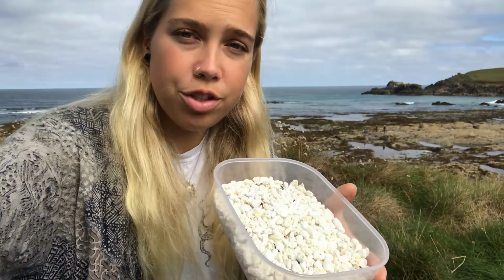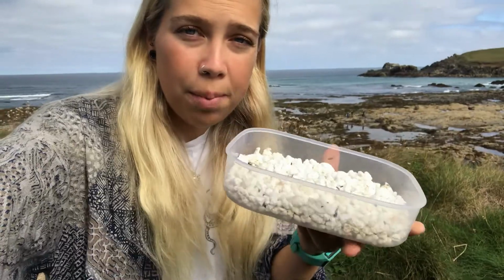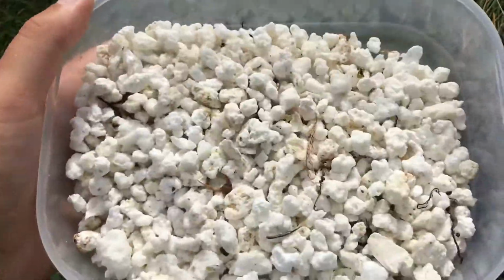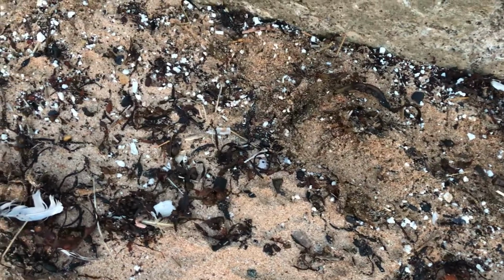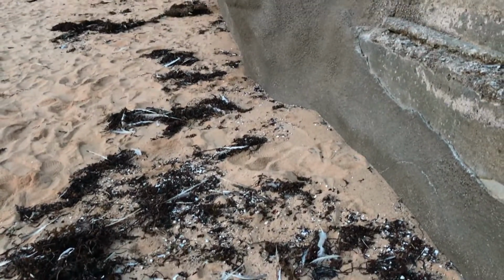The PALM OIL environmental issue explained! | A frequent find on Cornwall beach clean ups?!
TuneInTuesday Episode 57! Let's talk about the most immediate threat to the greatest number of species on the planet... Palm oil. It's found in about half of all household products and many people don't even know just how dangerous it is to the planet, the environment and even our oceans. It's a leading cause of deforestation in South East Asia, a major contributor of climate change and green house gas emissions, and has strangely been washing up on beaches here in North Cornwall, UK. Where does it come from? What does it mean for our beaches? and what exactly is it? Beach Guardian Emily Stevenson addresses some of these unanswered questions! Were you shocked to see it covering the beaches here in Cornwall like that?